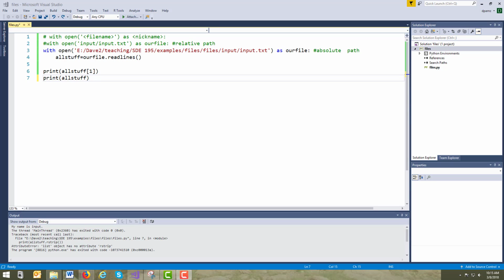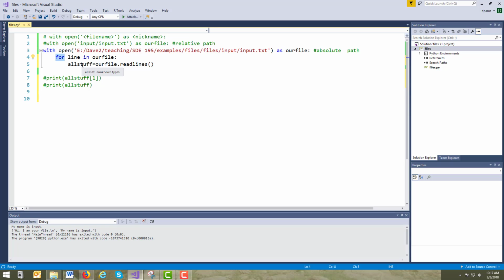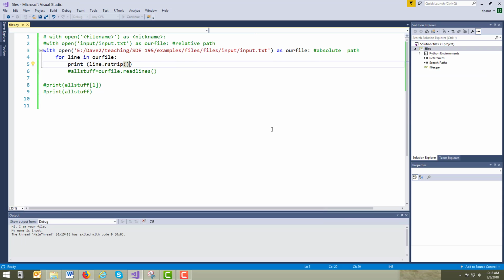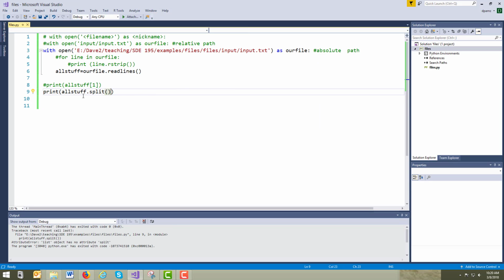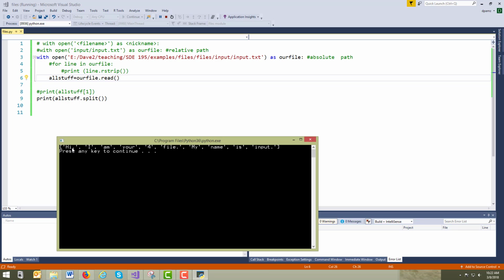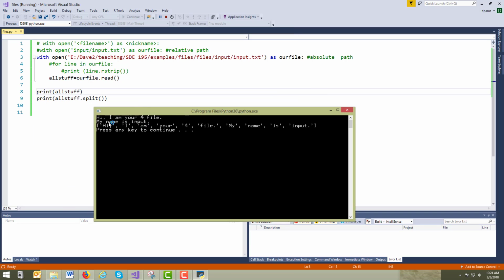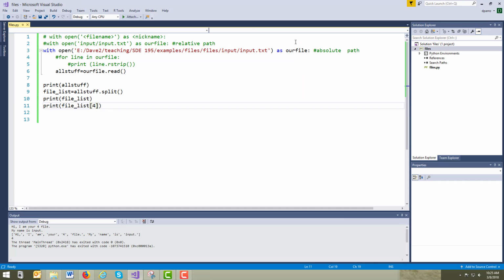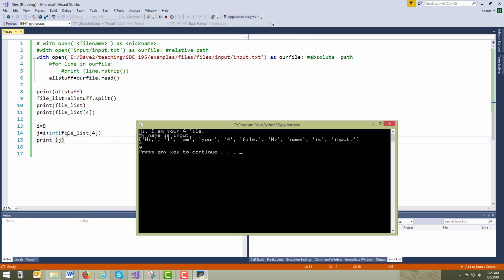files with Python III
Breaking down the material that you retrieve from a file and changing its formatting